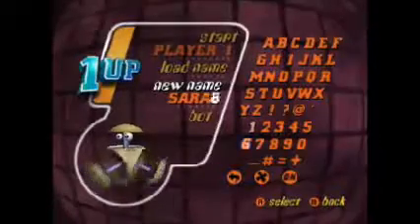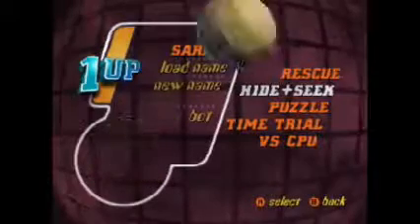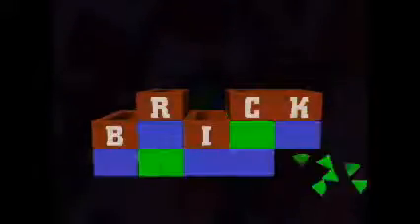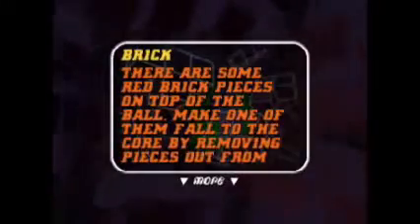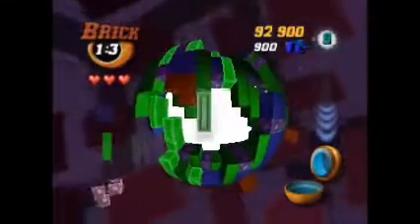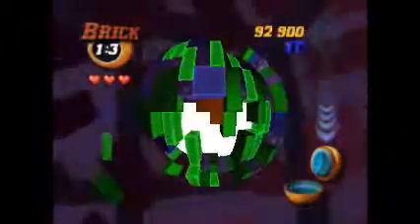One Shot!: Tetrisphere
Welcome to ONE SHOT! where we cover one game in one video. In today's video I will be showing a rather unique game that revolves around Tetris. It's called Tetrisphere, released for the Nintendo 64 in 1997. It lives up to the name as you drop blocks onto a ball and try to reveal what is underneath.